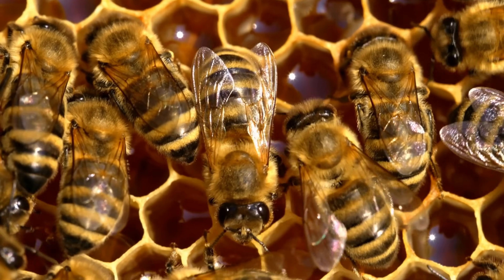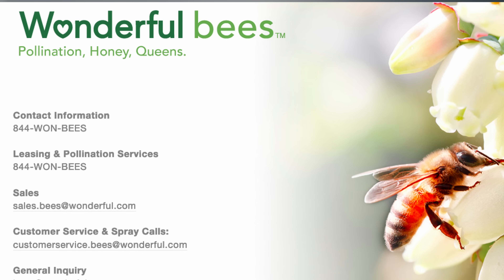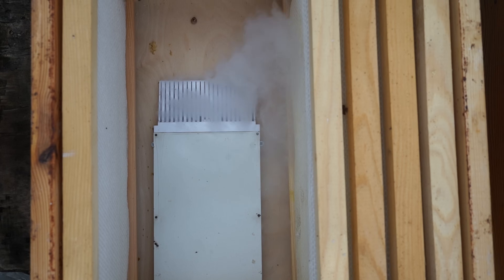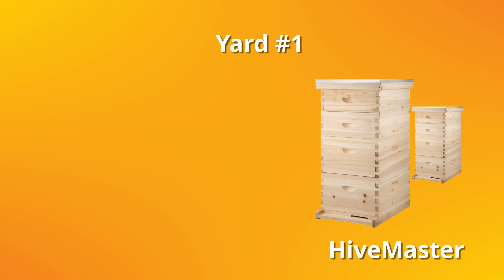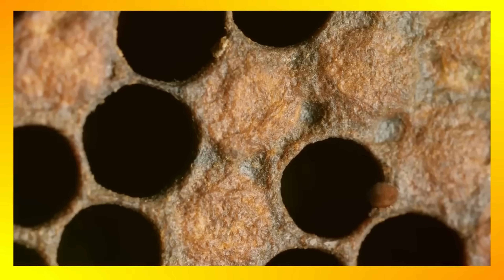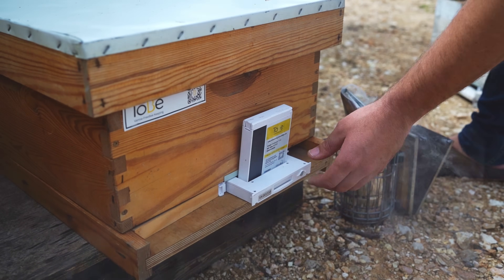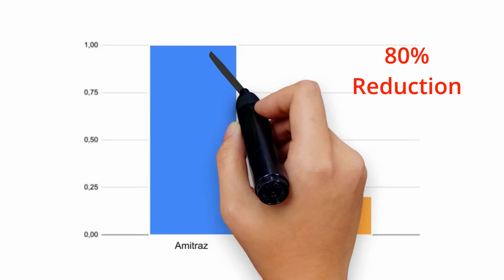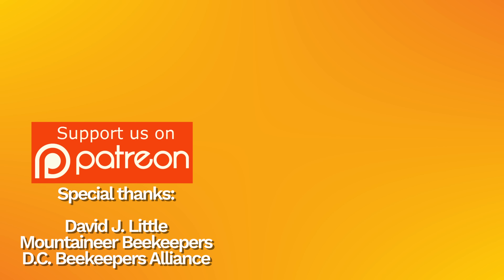American Beekeeper tried the new Anti-Varroa Mite Solution to Help Honey Bees.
Sign up to my email list to get priority to try this device
ToBe team let a commercial beekeeper to play with their new device (HiveMaster) in American soil and the results were very interesting. Let me know what do you think.

Reach out on social media.